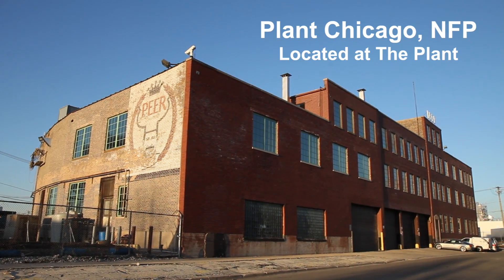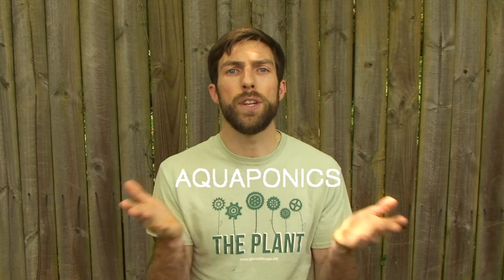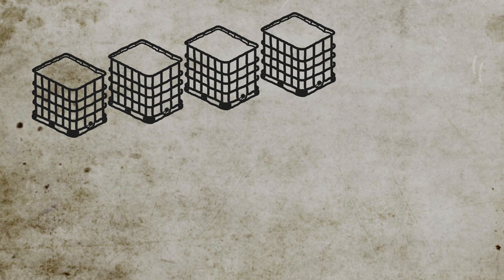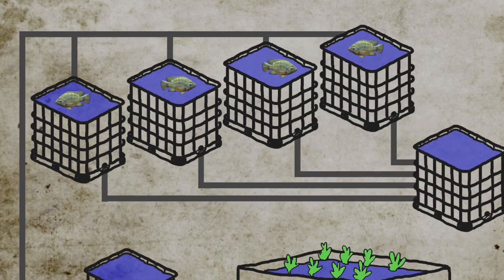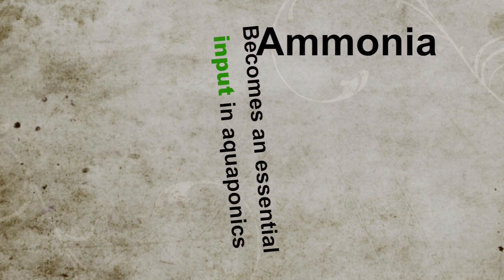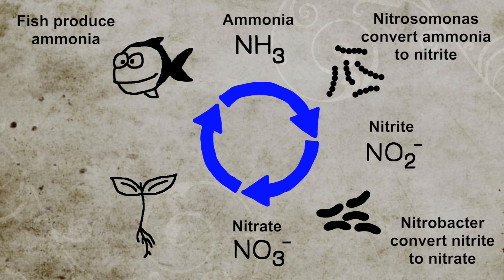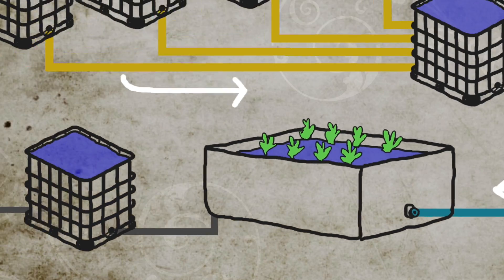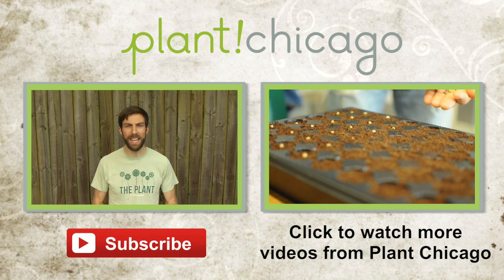What Is Aquaponics? - Plant Chicago, NFP Explains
James from Plant Chicago, NFP explains the basics of aquaponics. Learn more about Plant Chicago, its aquaponics systems and its other farm operations

Aquaponics is a recirculating, closed-loop food production system for growing fish and plants in a symbiotic environment. Plant Chicago, NFP operates several aquaponic systems in the basement of The Plant!